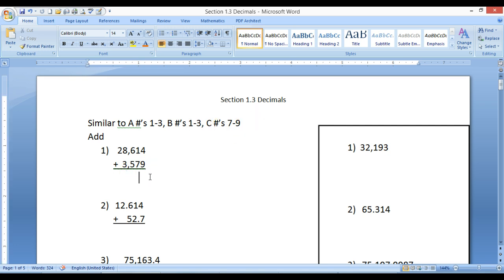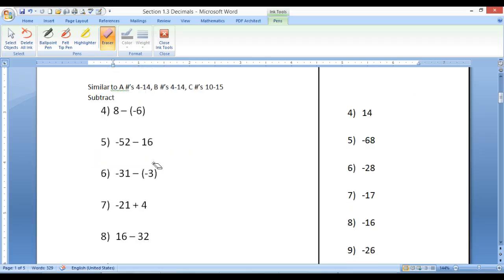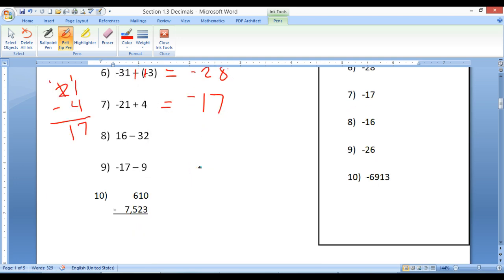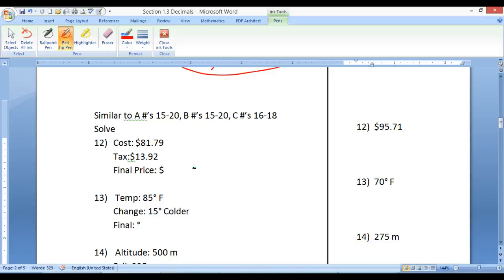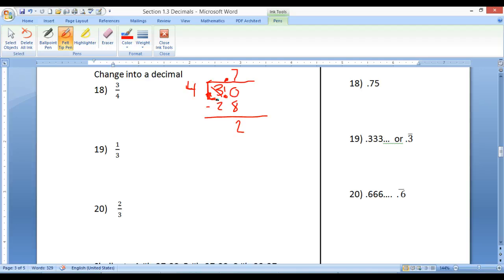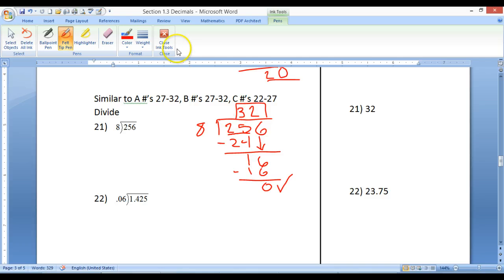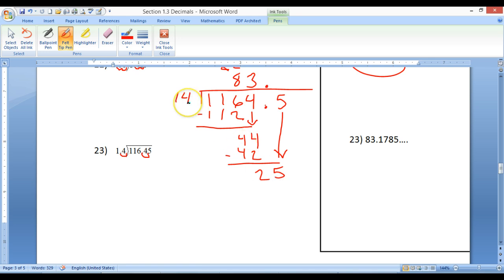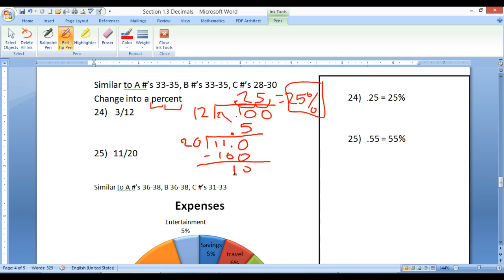Section 1.3 Decimals Part 1